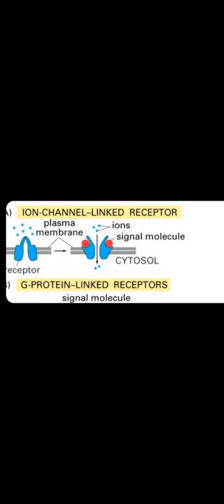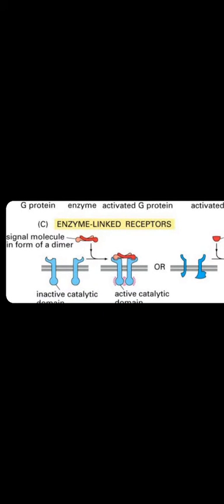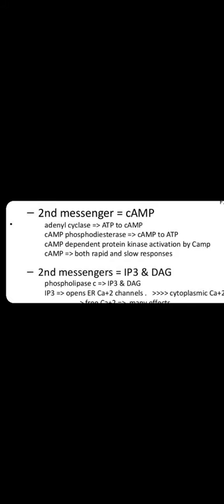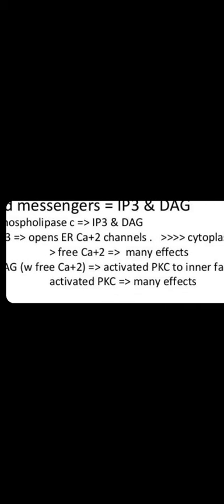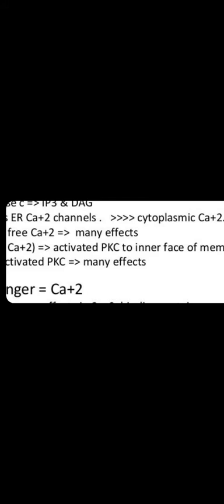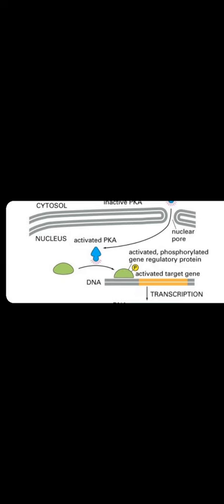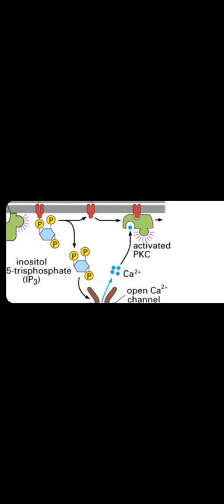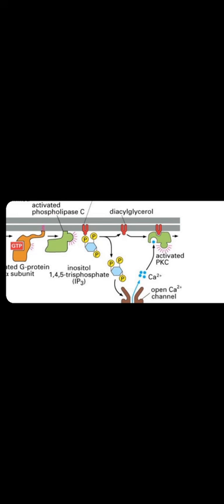g protein coupled receptors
Signal cascade of Grote in coupled receptors